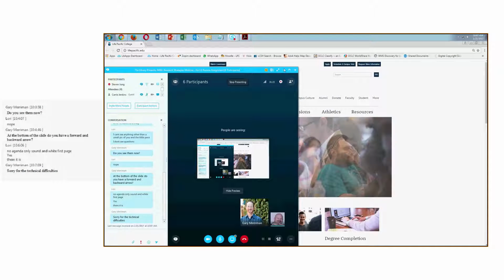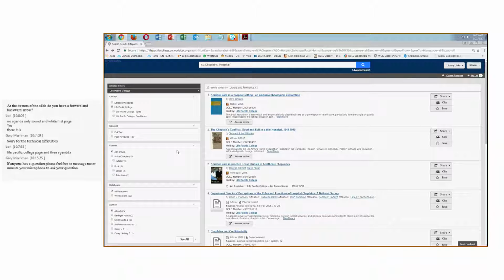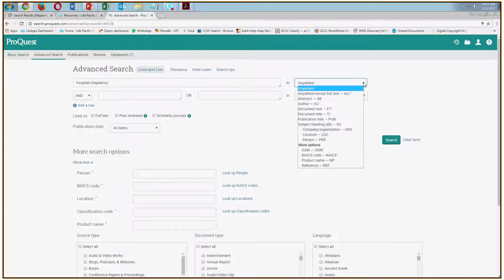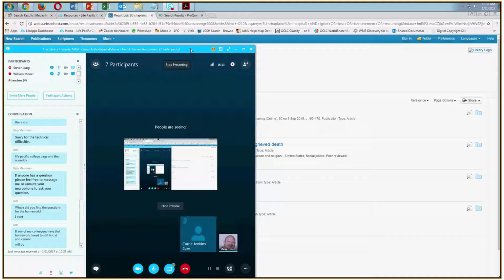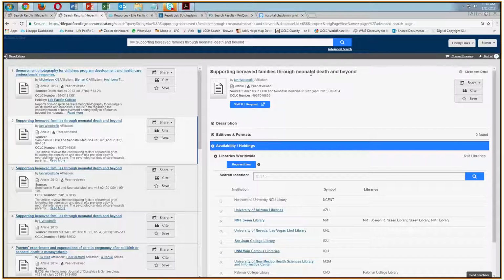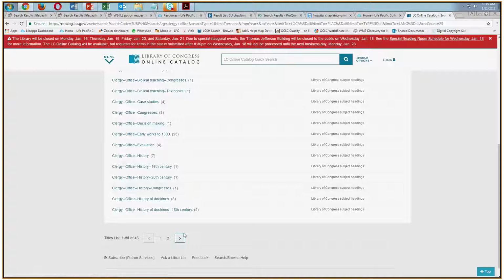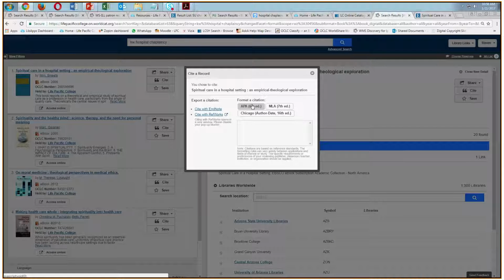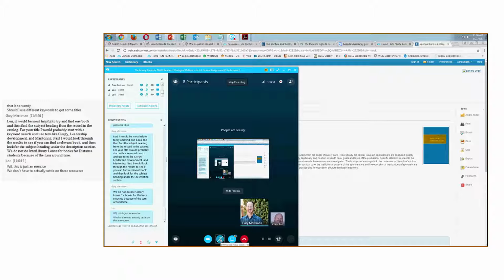The Library Presents MASL Research S Saturday, January 21, 2017 10 00 53 AM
Rough cut of webinar on Sat Jan 21, 2017